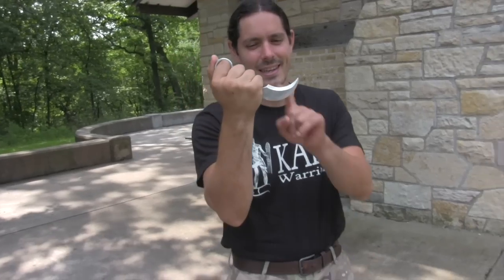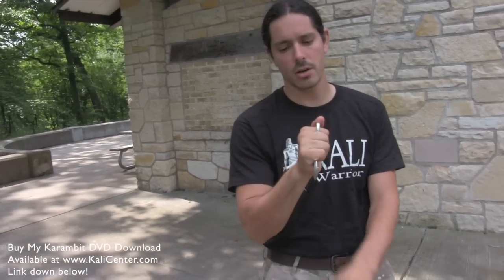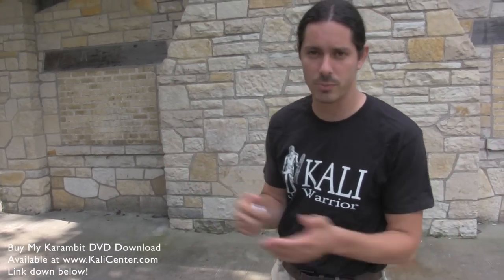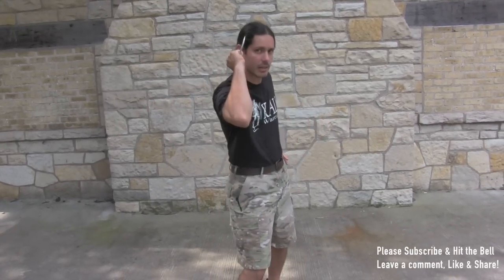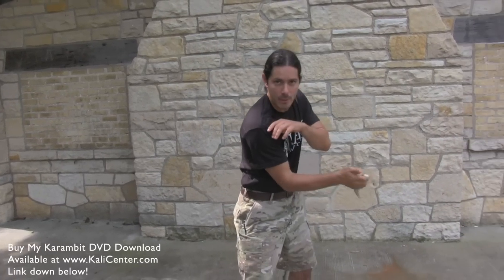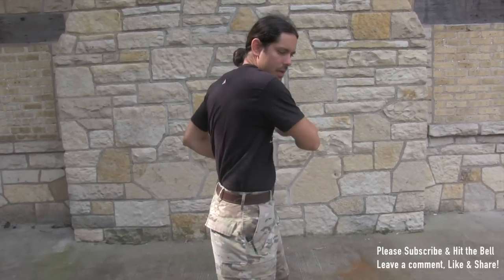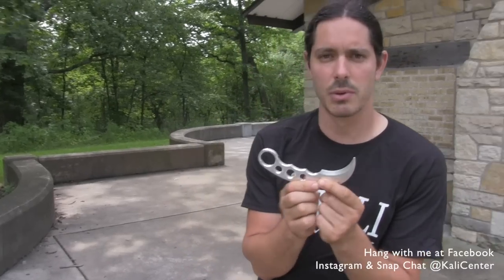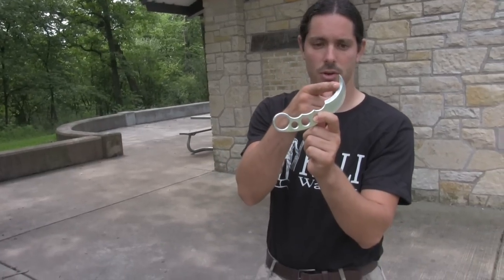How to Use the KARAMBIT Knife! Karambit Basics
How to Use the KARAMBIT Knife! Karambit Basics. I will always advise starting with a training Karambit, but hey, I know some need to show off to their friends and I totally understand. It's a really cool knife.  In this video I cover the basic and really only flip and some basic techniques with this incredibly awesome blade!